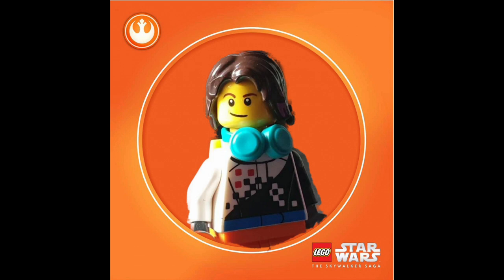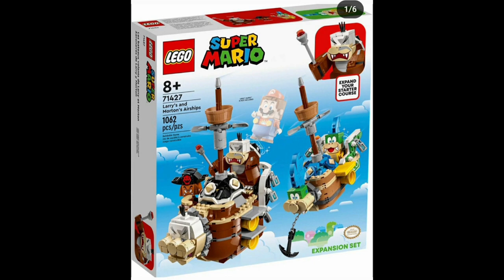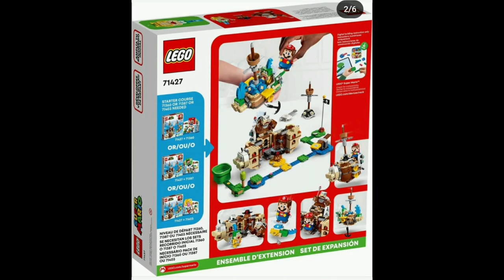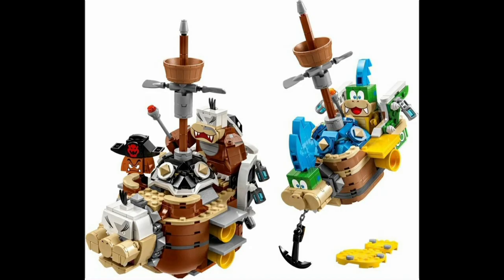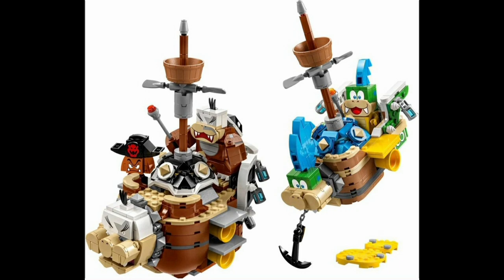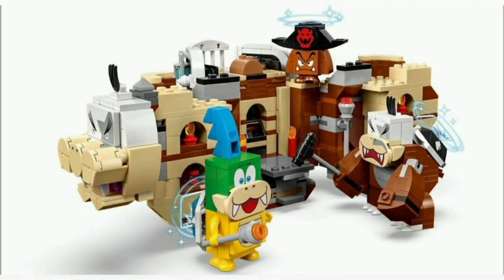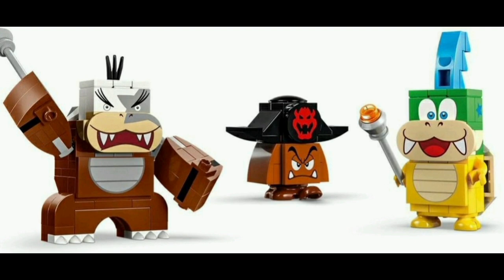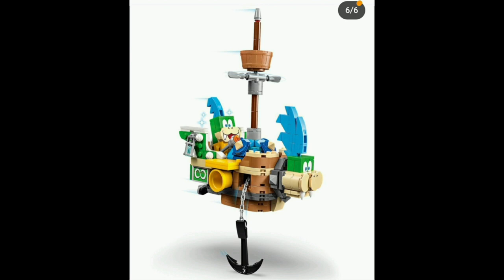LEGO Mario Cooper lings Airships Set Photo's